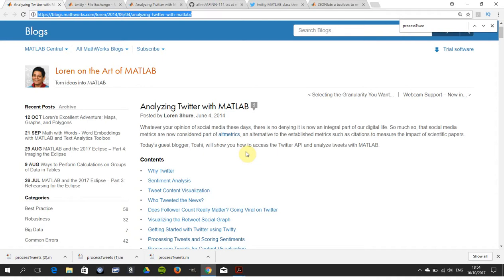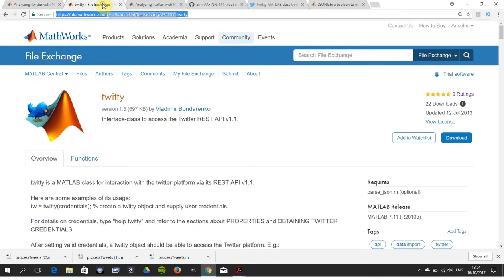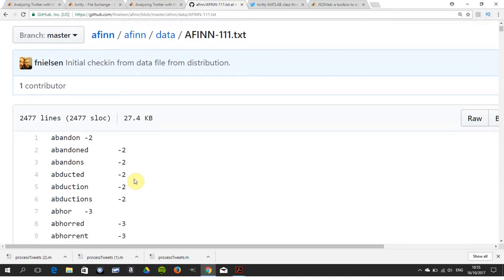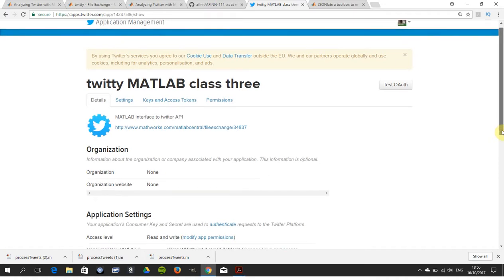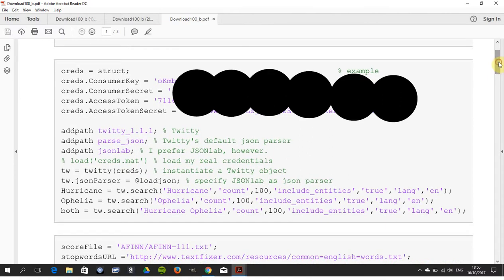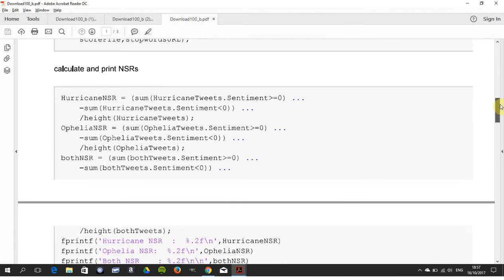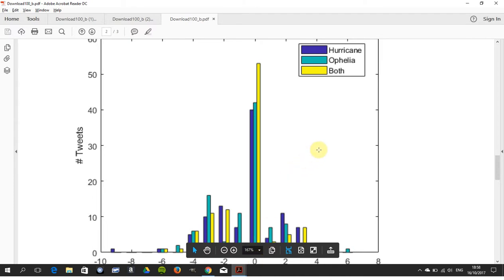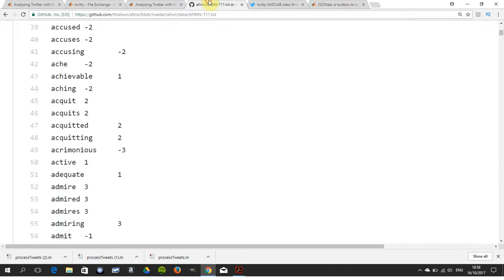Sentiment Analysis of Tweets In Matlab using Twitty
Brief Introduction to sentiment analysis of Tweets in Matlab